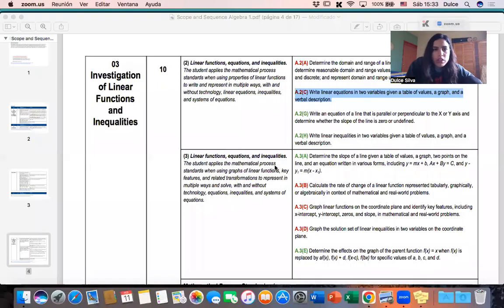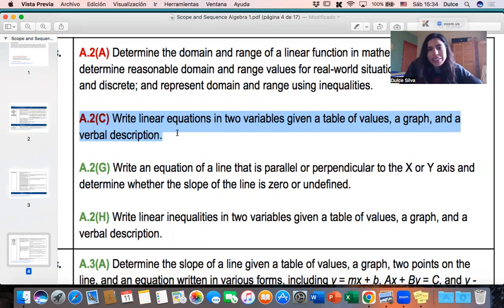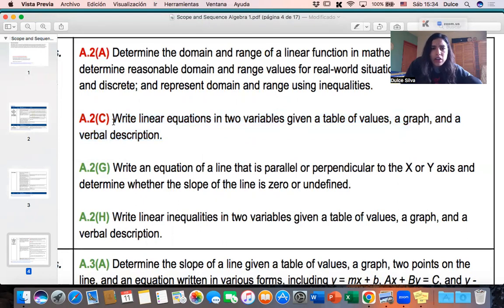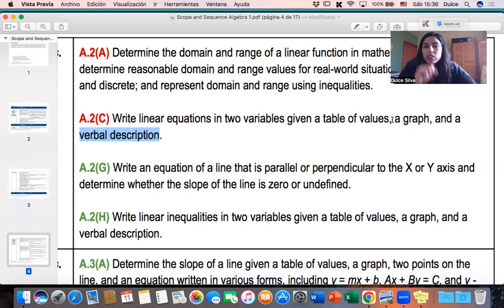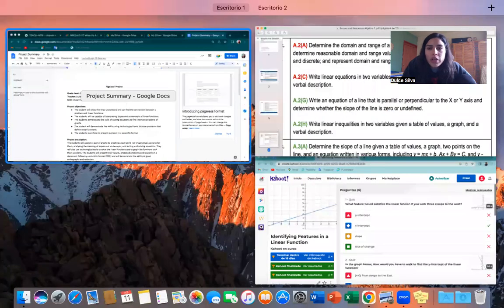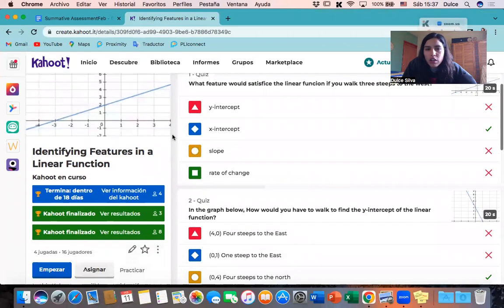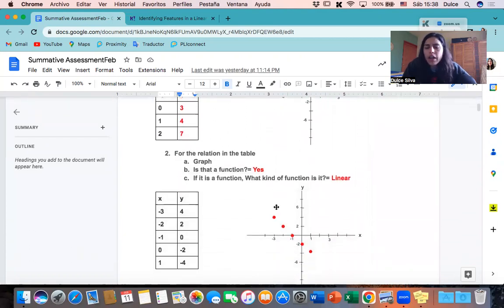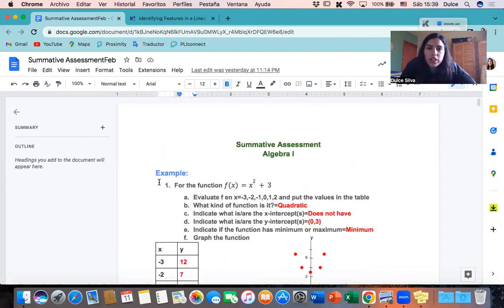Unpacking standards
One example of unpacking standards in Algebra I.